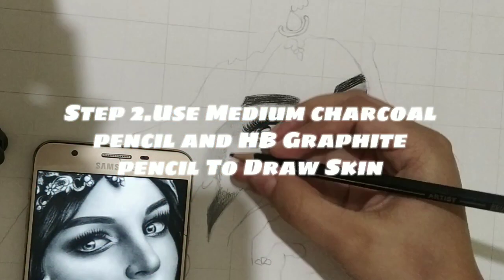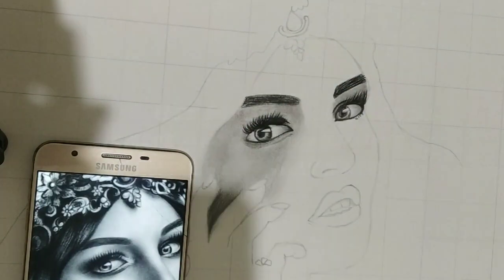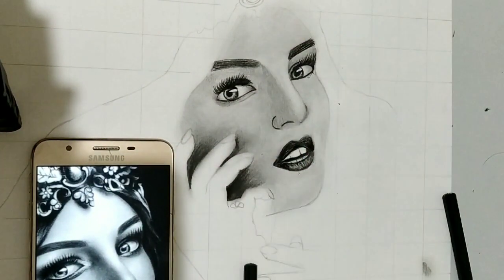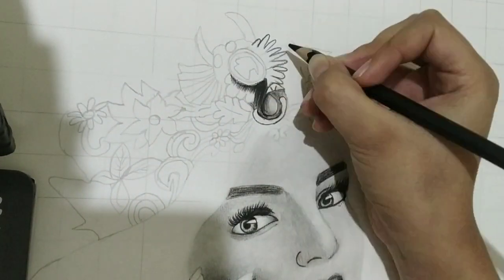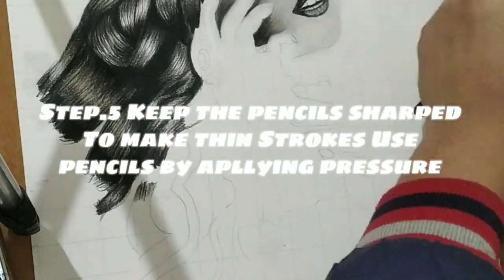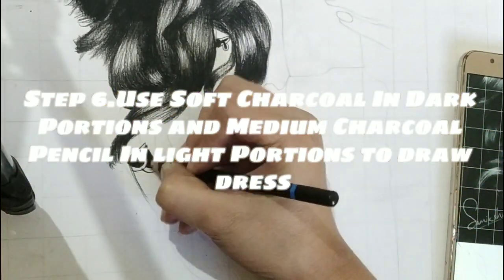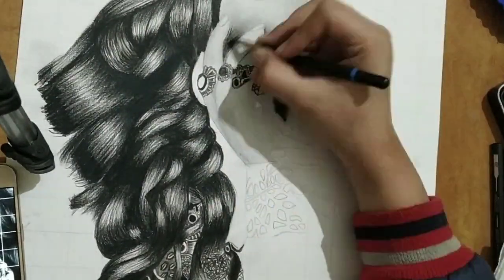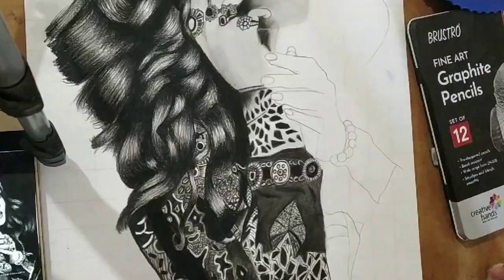How To Draw Charcoal Portriat Step By Step Tutorial MUST WATCH 🤯😍| Arth Arts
Hey Guys! This Is Arth Patidar
Meterials I Have Used To Draw this One
1.Camlin Charcoal Pencils
2.Brustro Graphite Pencils
3.Blending Stumps And Cotton
4.Ivory Sketching Sheet
5.Black Poster Colours
6.Electric Eraser
7.Charcoal Sticks Of Brustro
• I Used a Combination Of All Things To Create This Masterpiece
Guys This Sketch Took 12 Hours To Complete I Completed It In A Week
ART IS LOVE ❤
How to draw sketch
Charcoal portriat
Drawing Beautiful
Beautiful Girls Drawing
Beautiful Girl Drawing
Drawing A Girls
Charcoal Sketch
how to draw drawing
How to draw beutifull drawing
How to draw Pencil Sketch
How to sketch
How to draw Portriat
how to draw pencil  portrait
Charcoal drawing Tutorial
How to make charcoal sketch
how to draw a sketch
Charcoal Drawing
Sketch Of A Girls
How To Draw A Girl
How to make a sketch